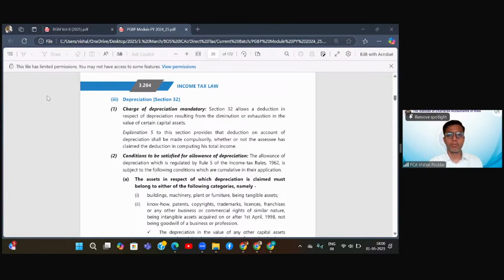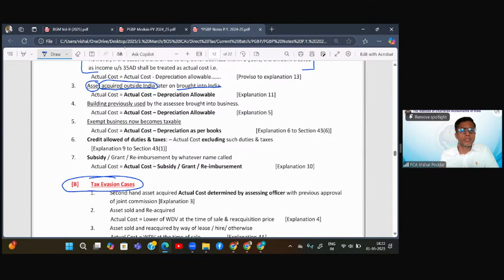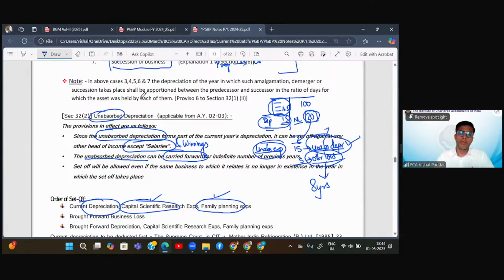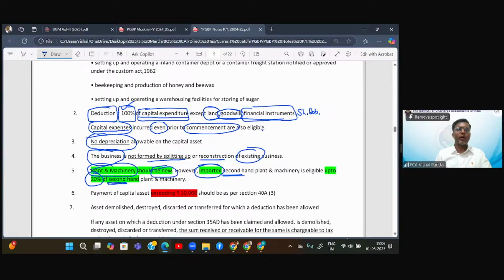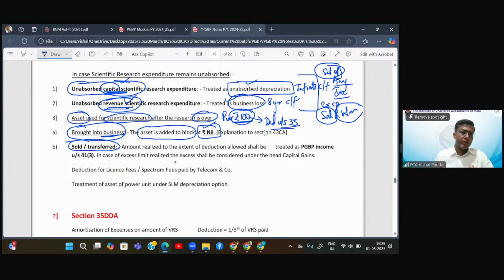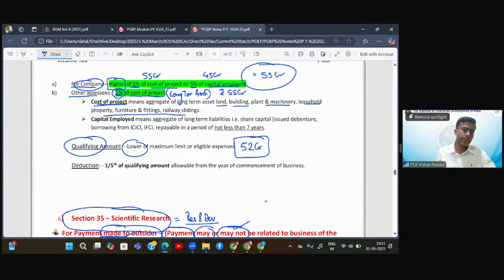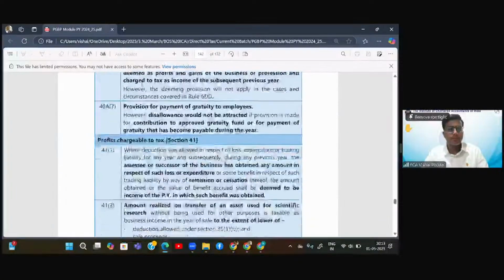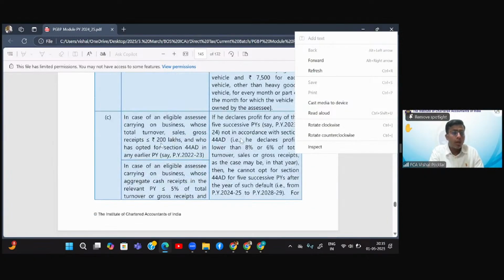Intermediate Paper-3A:ITL | Topic: Profits and gains of business and...| Session 3 | 01 May, 2025